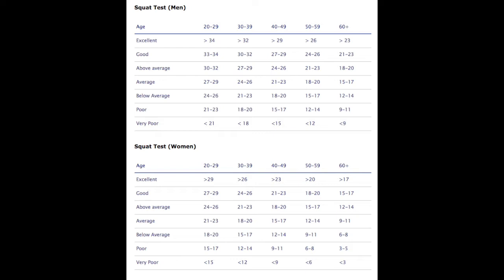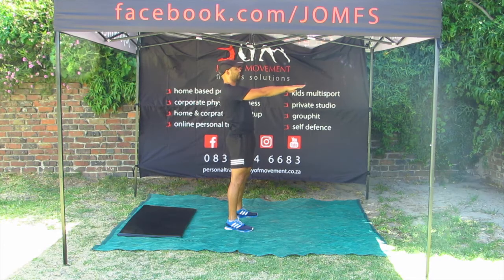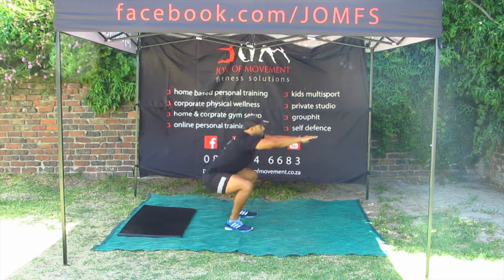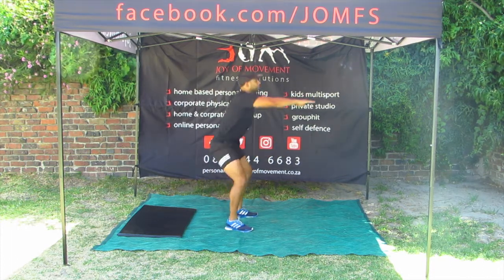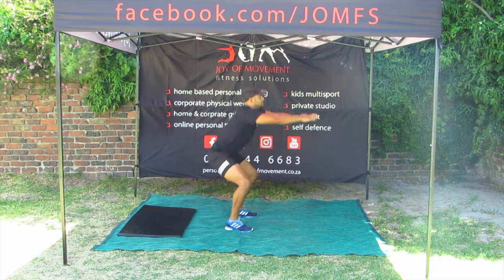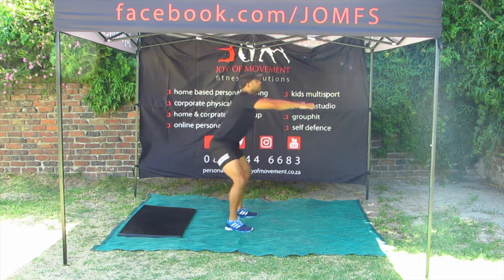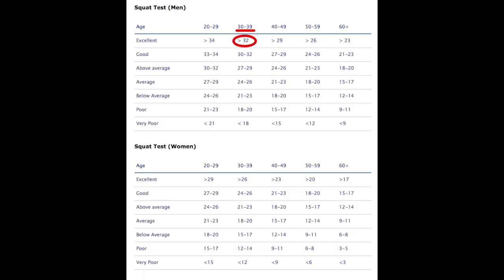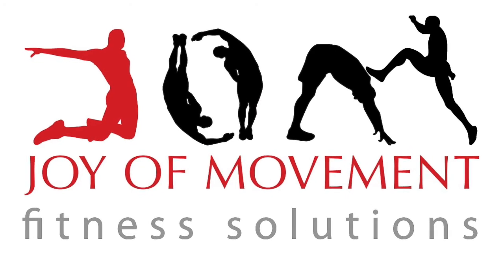Do-it-yourself Fitness Assessment: 1 minute Squat Test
to read more about the importance of fitness assessments.